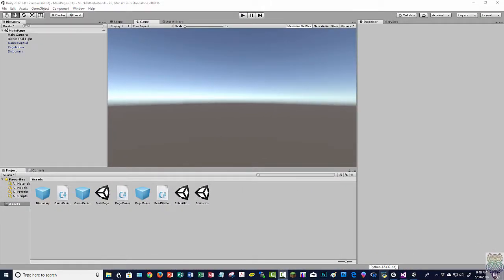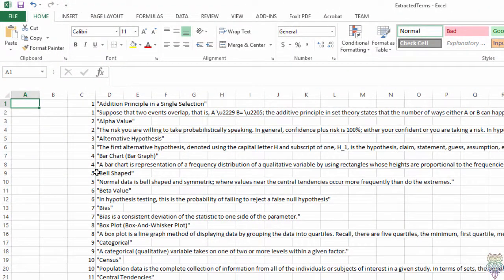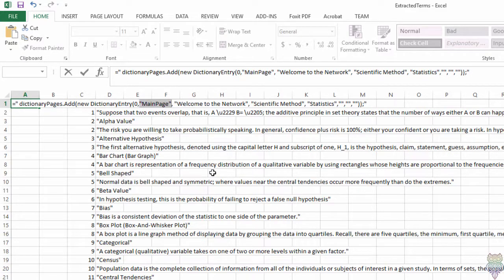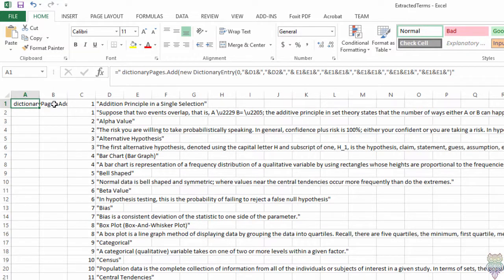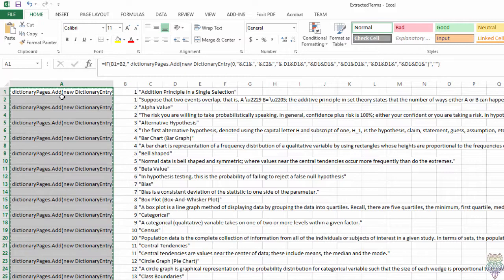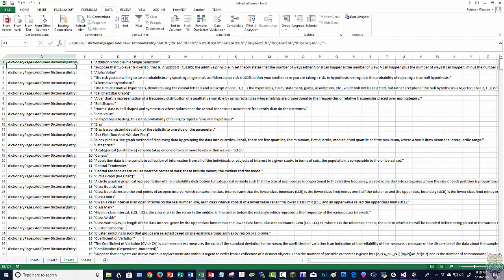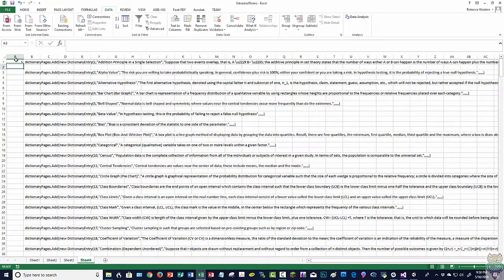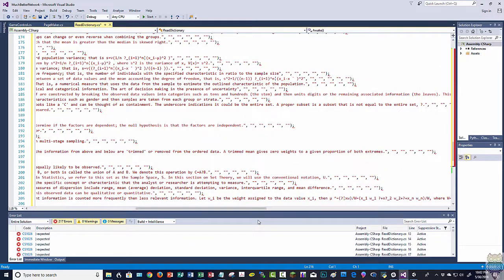Writing code for UNITY using EXCEL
In this presentation I continue using Excel to re-code the definitions I previously extracted to be placed back into Unity script in a cleaner layout.